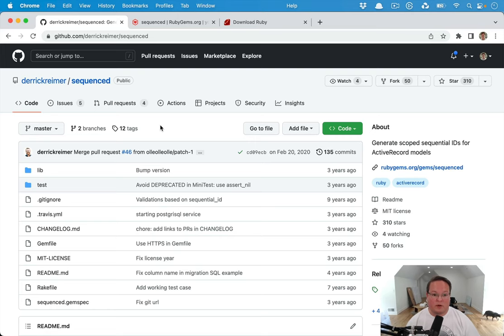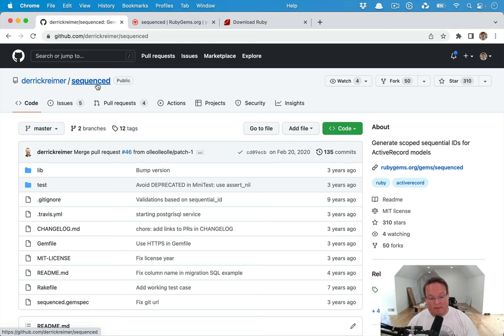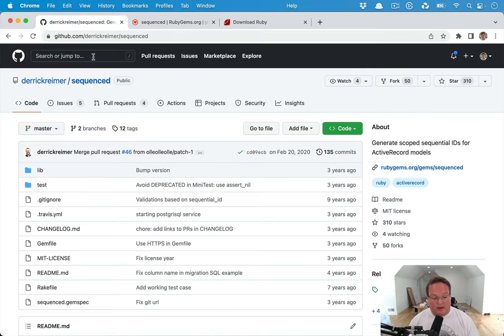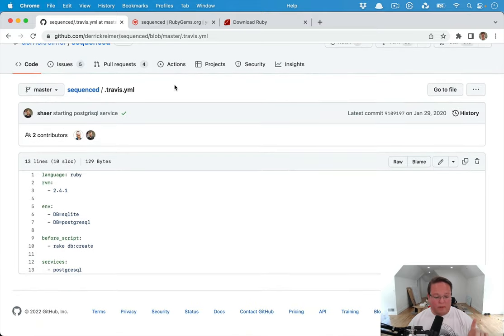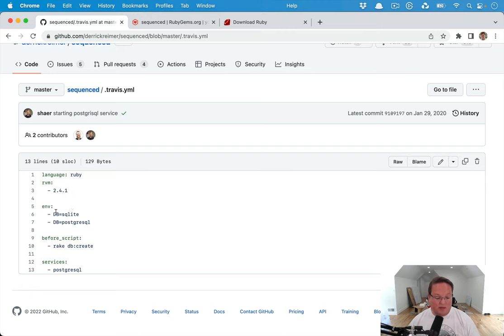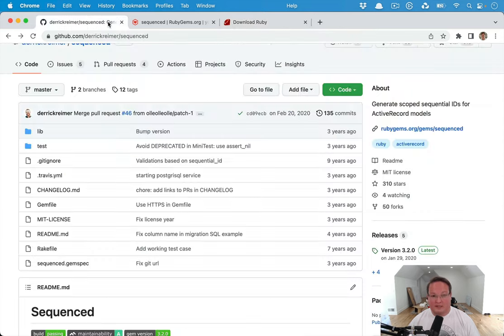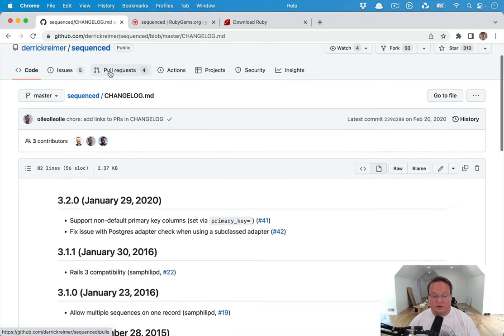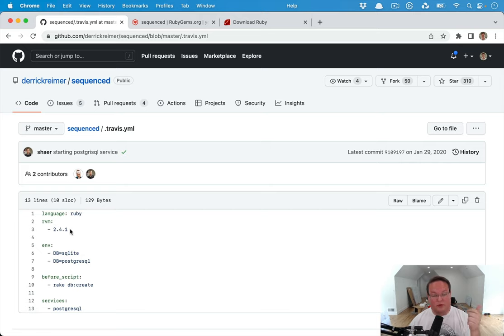How to Maintain a Rubygem: Updating the Sequenced gem | Preview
Derrick Reimer recently posted on Twitter looking for a new maintainer of an old Rubygem of his called Sequenced. I already maintain a few gems like this, so I figured why not. This is a walkthrough of all the decisions I made walking through the gem, updating things and making it more maintainable for the long-term.